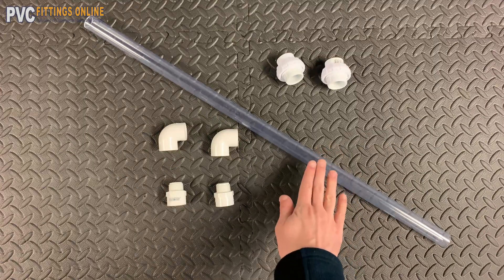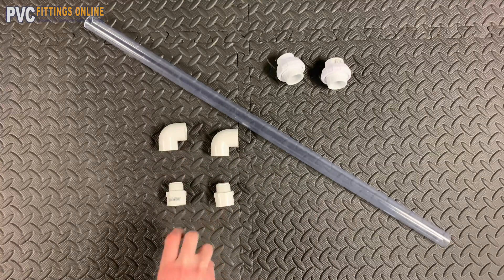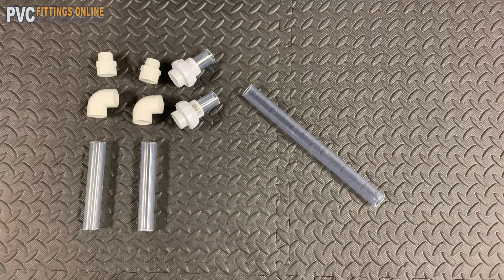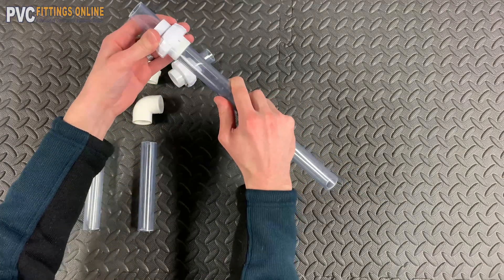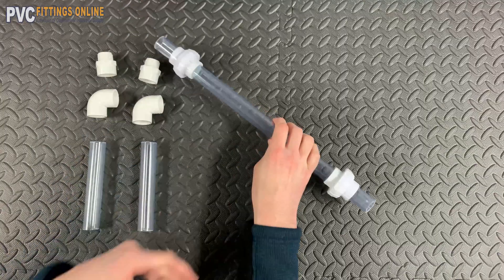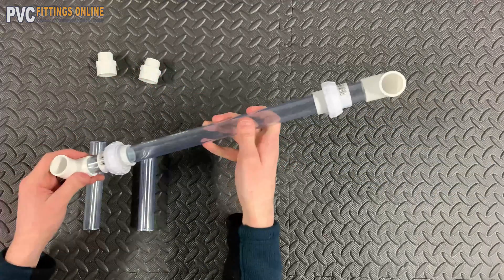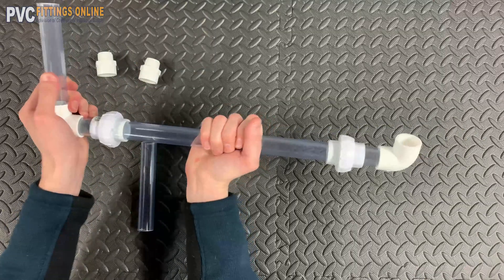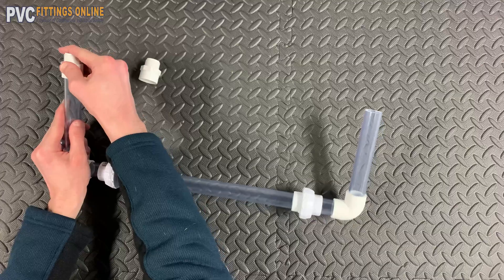How To Make A Sight Glass with Clear PVC (Sight Glass Kit)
¾” PVC Sight Glass Kit – This 3/4" PVC sight glass allows you to easily monitor your fluid transfers. They can act as a flow checker, fluid color checker, etc. By adding clarity to your piping systems, you can ensure that your materials are being handled correctly. With its in-line design, this gauge is easy to use and provides a quick way to check the color or consistency of your material.